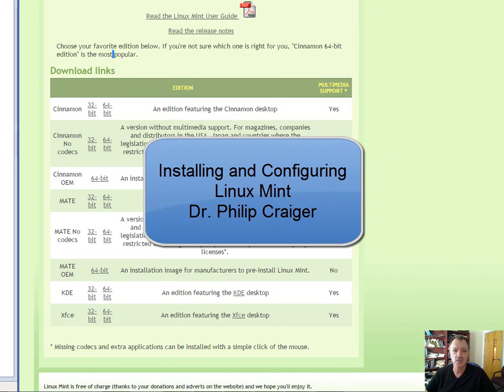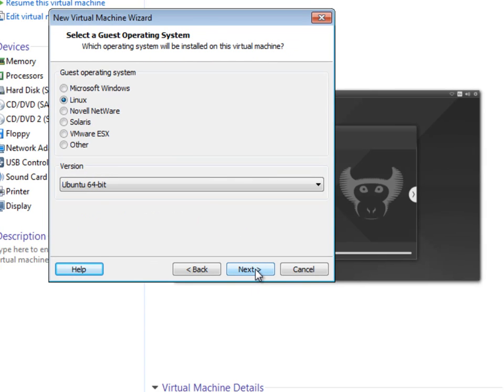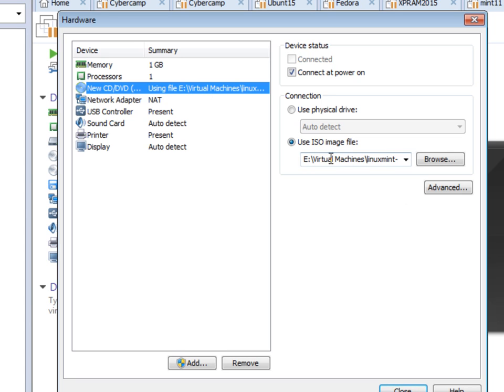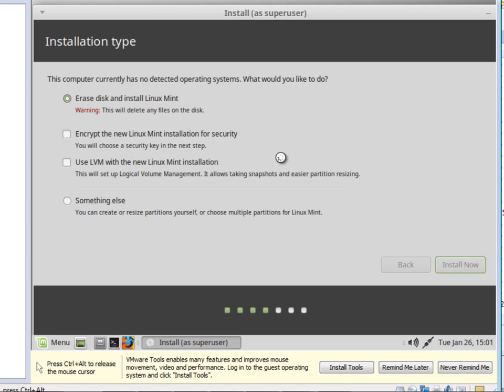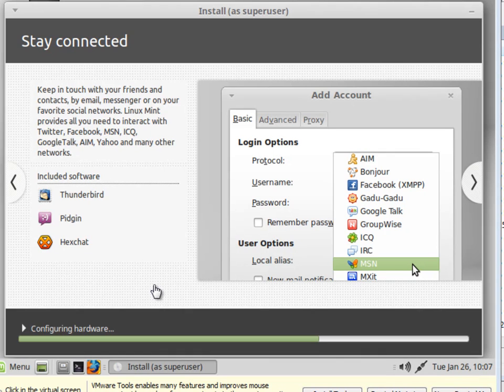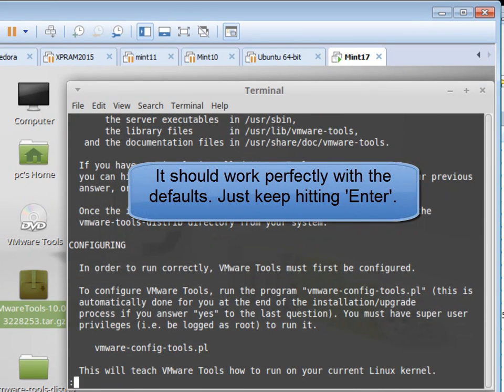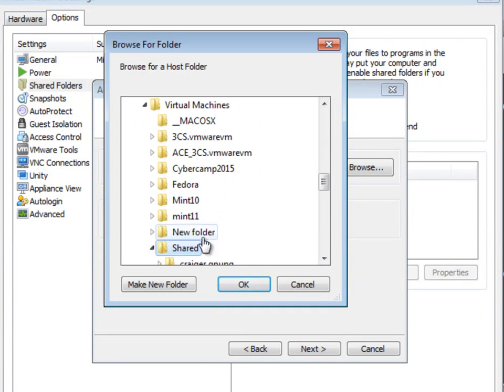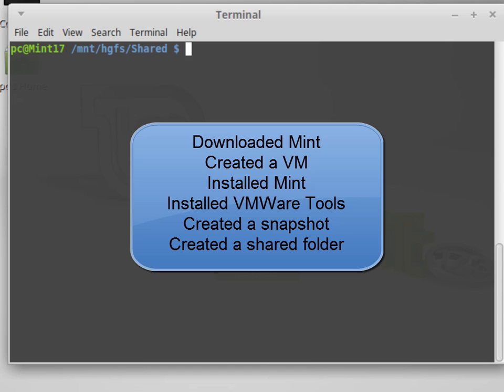Installing and Configuring Linux Mint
I created a new video that explains the process from downloading Mint to creating a VM to install Mint.  I've added several advanced topics that you all might useful.  Here's the link to the video, along with a timeline you can use to jump to that part of the video.
Download Mint:                 00:00:14
Create a VM for Mint:        00:02:12
Install VMWare Tools:        00:15:22
Creating a shared folder:    00:20:38
Creating a snapshot            00:21:28
Drag-n-drop demo             00:23:07